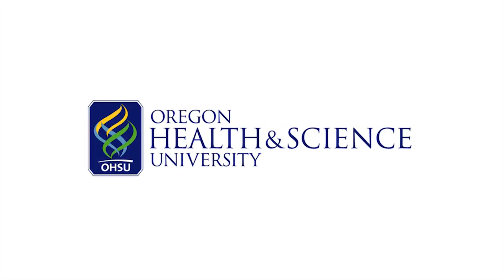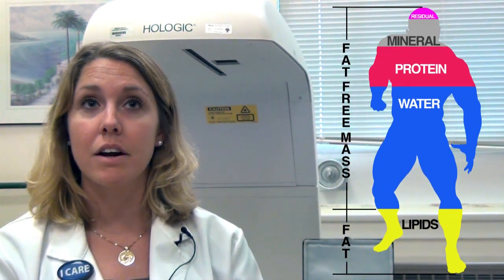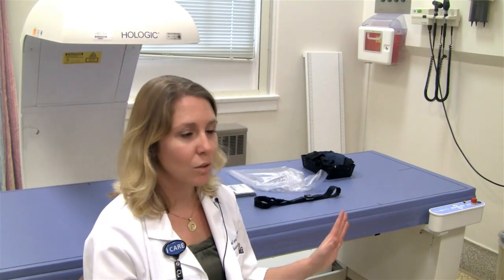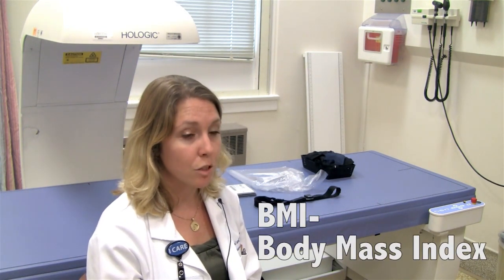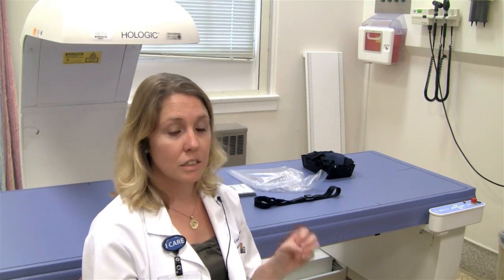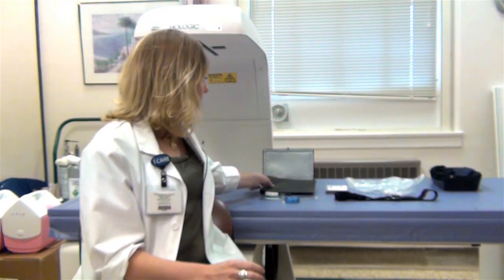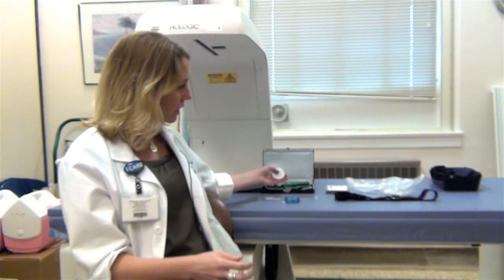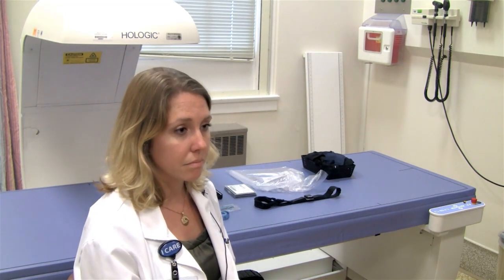Body Composition Part 1 of 6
Kate Haas tells us that there are many different ways to look at body composition and discusses the different models and when to use them.  Different techniques are used to assess body composition and their use may vary based on cost, accuracy, and availability of electricity.  She explains what both a “Bod Pod” and BIA (Bioelectric Impedance Analysis) are and how they used to measure body composition.